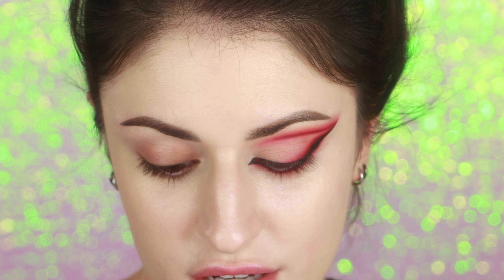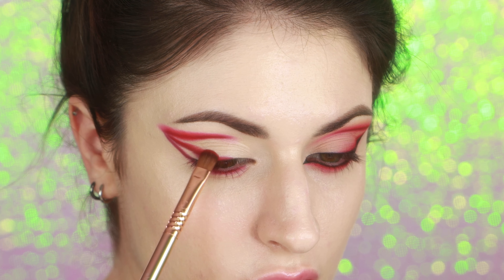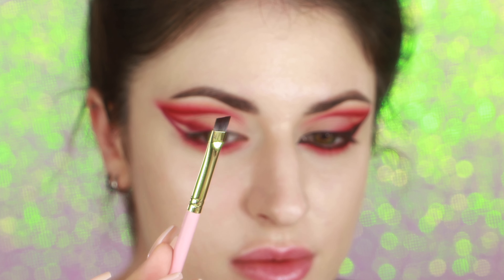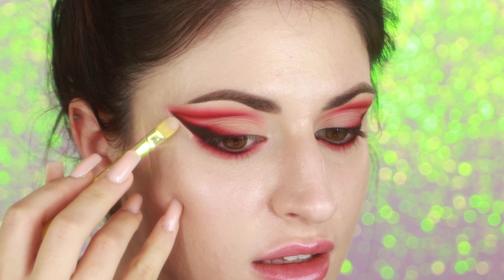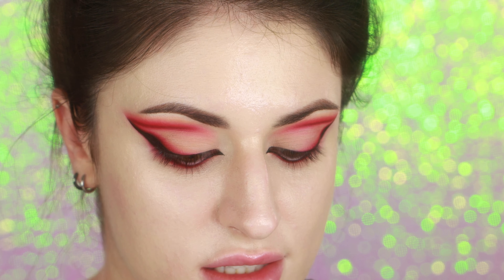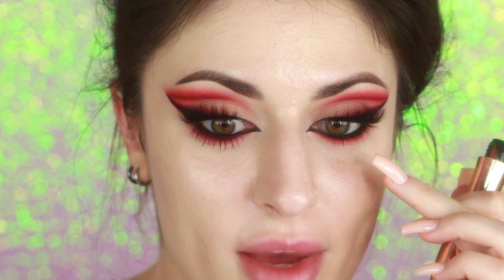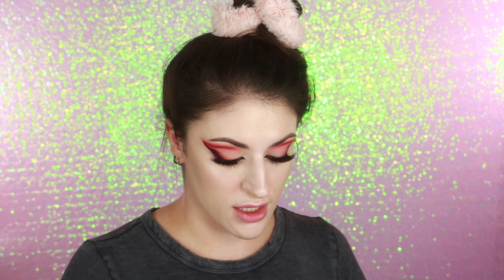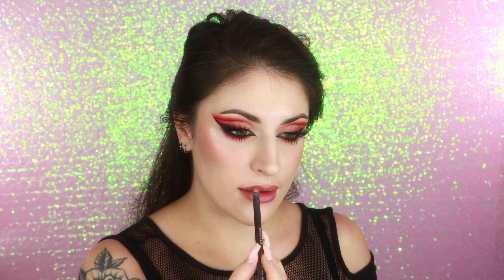Siren Eyes Red Eyeshadow Tutorial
This is how I do siren eyes!! So fun in color as well as neutrals.

Products:

Blend Bunny Cosmetics Blends eyeshadow palette
NYX epic ink liner
Dipped N Diamonds Alessandra lashes
Fenty cream bronzer (shade Amber)
Milani Nude Kiss cream blush
Charlotte Tilbury Face Sculpt (fair medium)
Laura Mercier Rosé blush
Wet n Wild MegaGlo Highlighter Illuminatrice (LE)
Mac Whirl lipliner
Melt Cosmetics Zaddy lipstick
NYX milk and honey gloss

Blend Bunny Cosmetics: Giulz

*My favorite brand is Kazzue! I love their premier series, and Storm White. I’ve had great experiences with this brand and never any pain or discomfort, I can’t say the same for many other contact lens brands.

GourmadeGirls: Giulz
Duochrome palettes are stunning!

Indi Beat Cosmetics: Giulz

AmyJuneLashes: Giulz

The majority of my make up has been sent to me for consideration, but I am not paid to talk about them or use them in non-sponsored content.